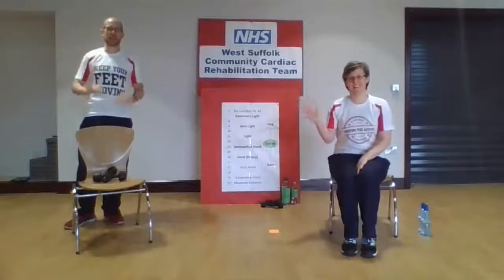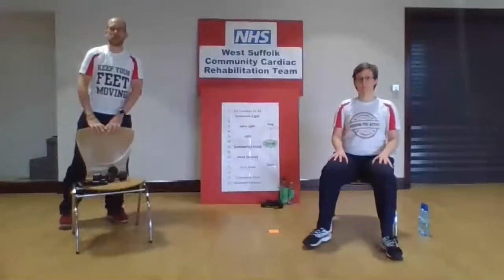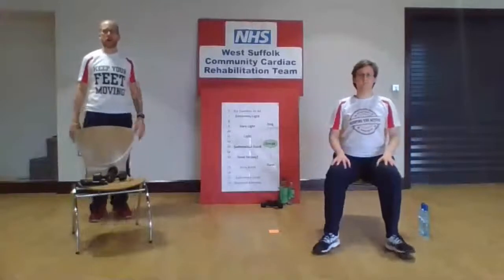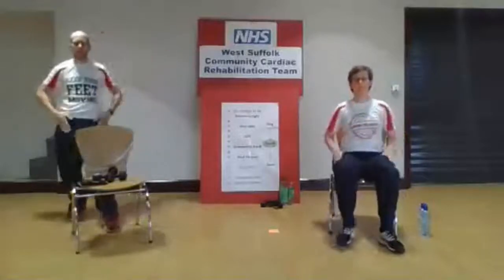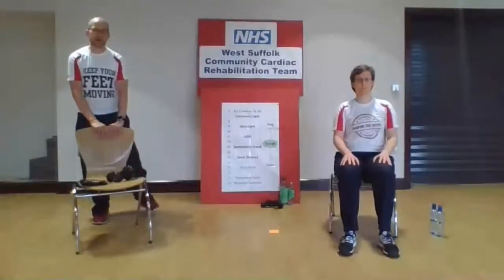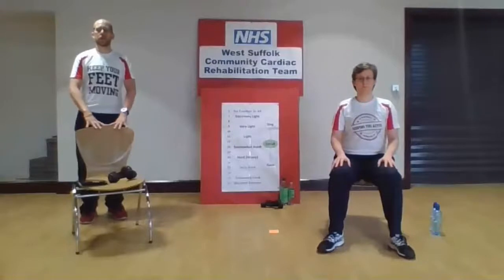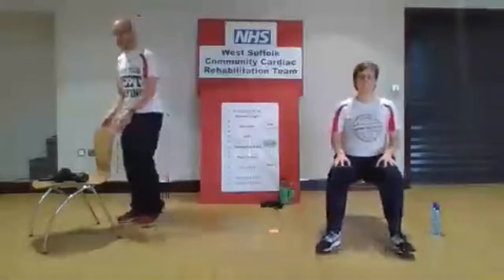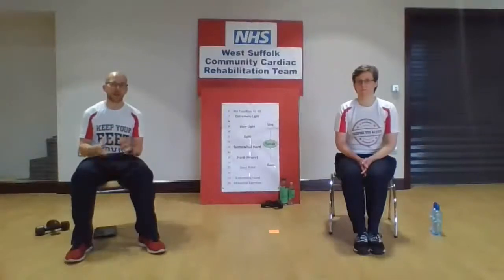West Suffolk Community Cardiac Rehab Lower Intensity Group - Live Stream Friday 12th June 2020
West Suffolk Community Cardiac Rehabilitation Team - Home Exercise Programmes
Pre Exercise - Please ensure you have read the Exercise Checklist below - if you are having any symptoms then please do not exercise on this occasion and contact your Cardiac Rehabilitation Nurse for advice on the contact number you have been provided.

BEFORE starting your exercise:  Have your GTN Spray (if prescribed) and a bottle of Water to hand.
Do Not Exercise if:
• You have not eaten  or  if you have eaten a large meal prior to the session
• Have taken any excessive alcohol or recreational drugs in the past 24 hours
• If you are taking Antibiotics

Please ensure that you have informed your Cardiac Rehabilitation Nurse if you have any of the following:
• Chest Pain (New or Worsening)
• Palpitations
• Increase in Shortness of Breath
• Dizziness
• Swelling of Ankles
• High or Low Blood Sugar Levels
• Sudden Increase in Weight
or if you are generally feeling unwell:
• Reduced Energy
• Fever
• Sore Throat
• Cough

Please contact your Cardiac Rehabilitation Nurse to discuss any of the following:
• Any changes in Medications  or  if you have Not taken your Prescribed Medication
• Any New or Worsening Joint Problems   (e.g. Back or Knee Pain)
• Any New Test Results   (e.g.  Blood Tests / Blood Pressure / Cholesterol / ECHO / Other)

DURING your exercise if you have any of the following - Please stop the exercise and inform your Cardiac Rehabilitation Nurse
• Chest Pain
• Dizziness
• Joint Pain / Problems
• General Feelings of being Unwell